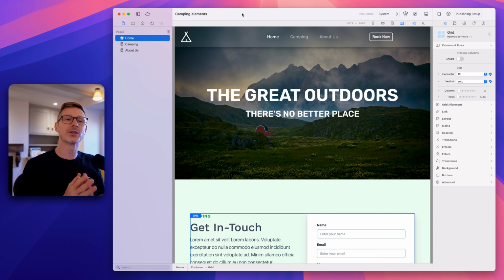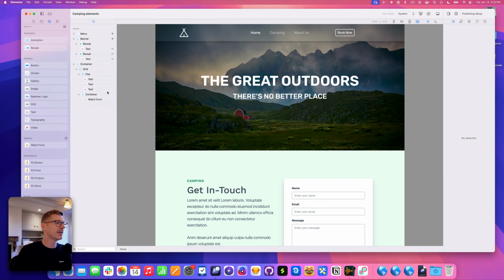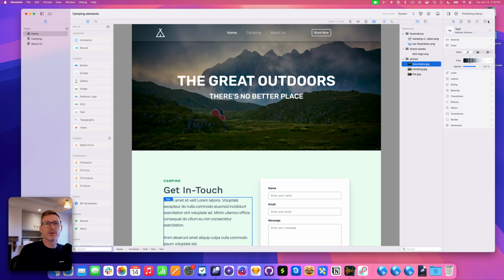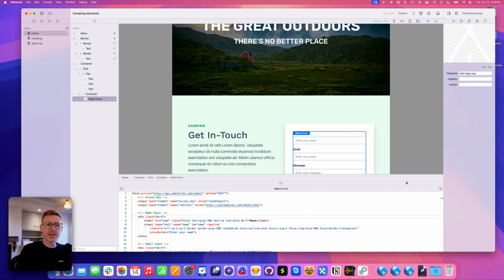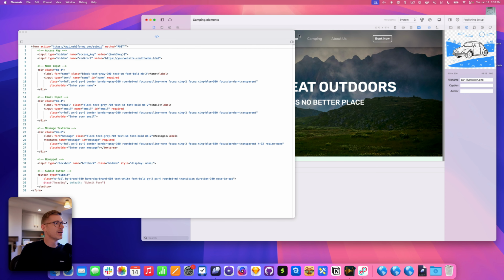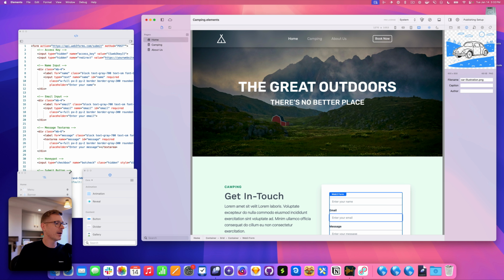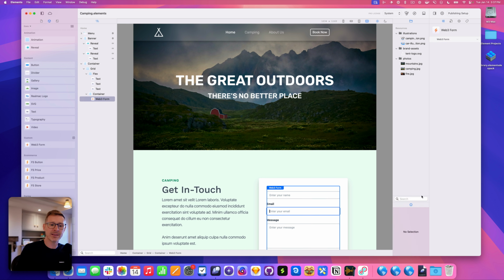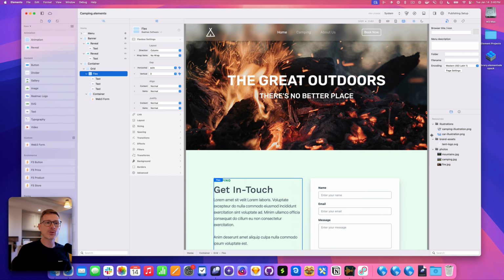Dev Diary Ep55 — Huge New Pro-level Interface Upgrade